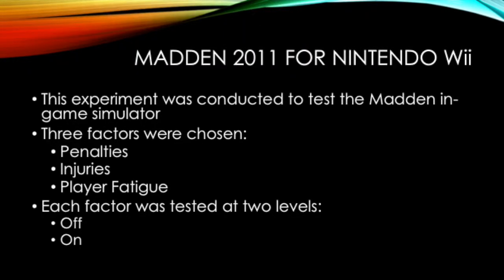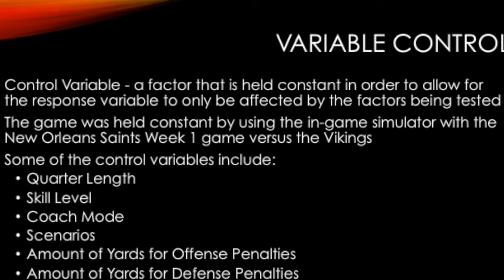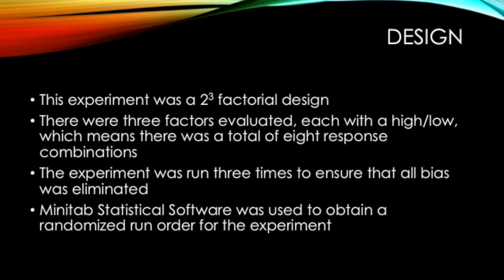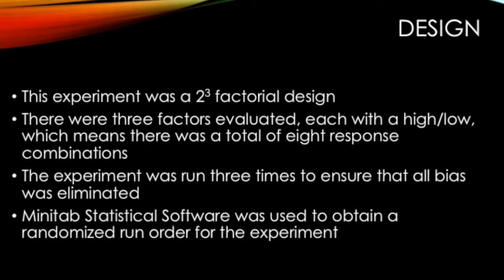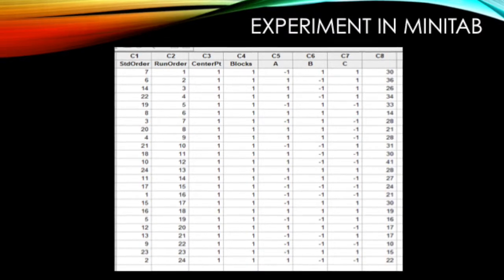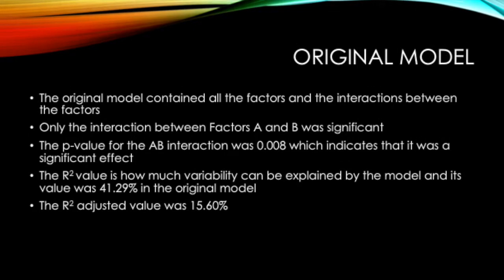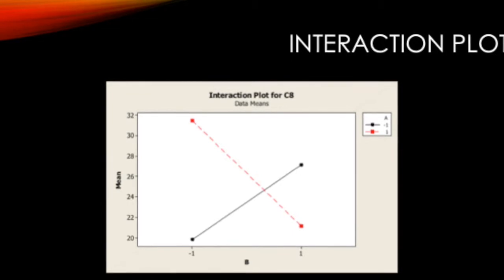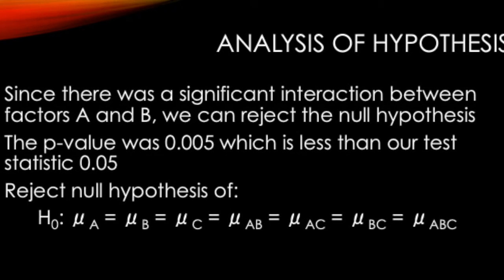Quality Control Project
Group 20
INSY 4330
Amanda Hurite, Jackson Keidel, and Colleen Beyer